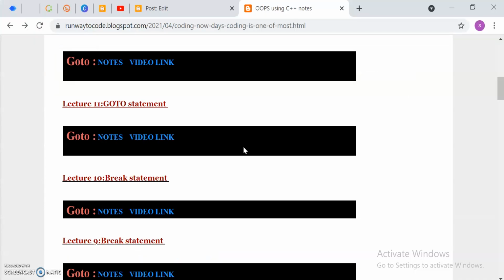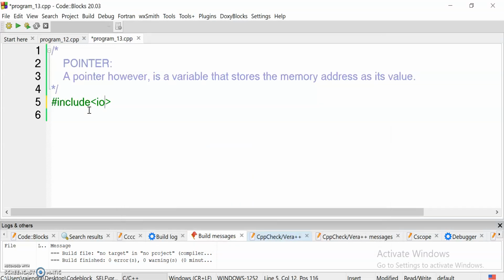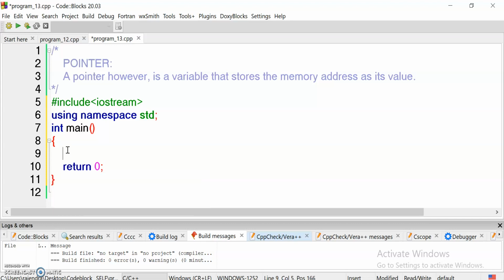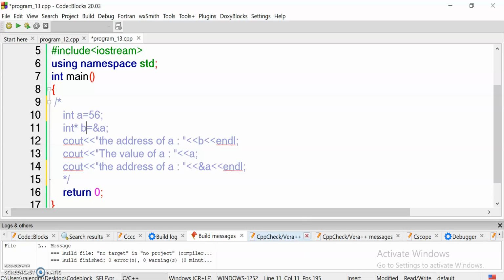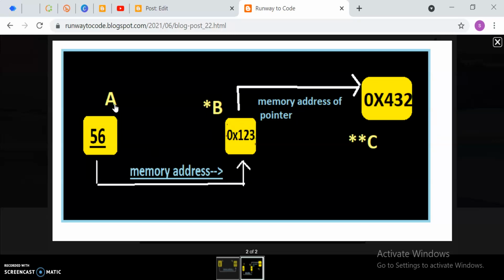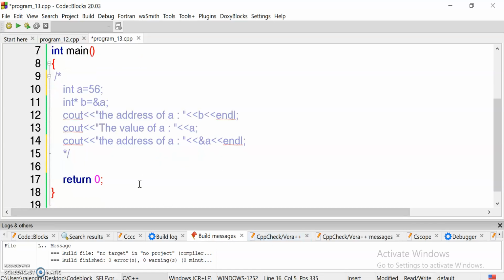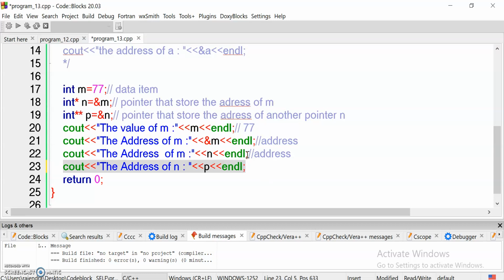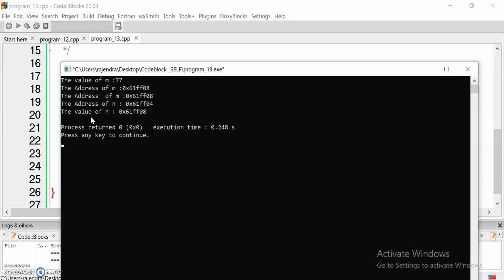LEC:14 || POINTER in C++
Here we discuss all about POINTERS and its working.